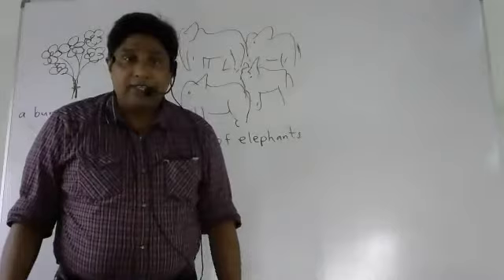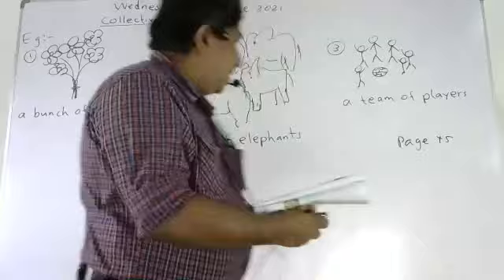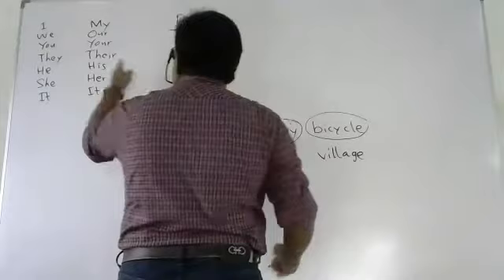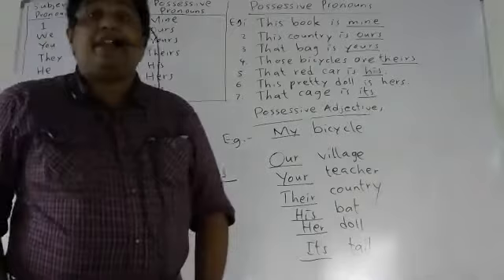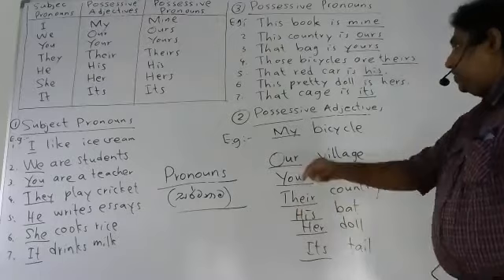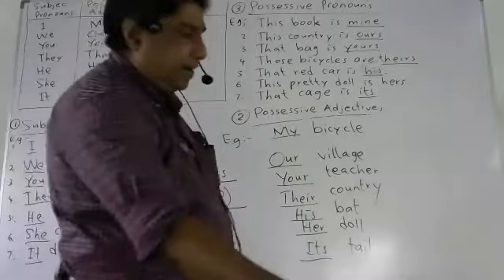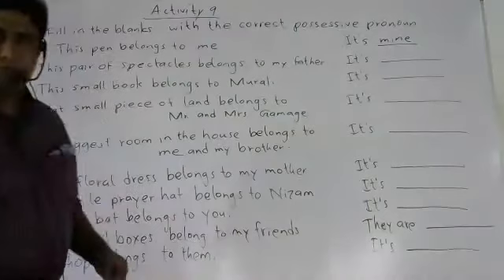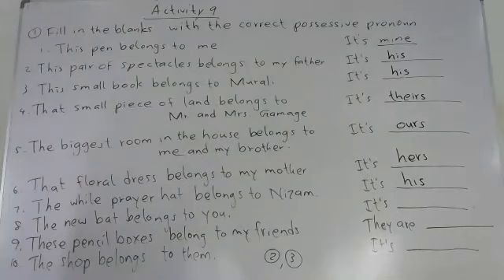Grade 7 - English | Unit 4 - A BUSY DAY | Kithsiri Herath | Eheliyagoda C.C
The online lesson on Unit 4  - ABUSY DAY Collective Nouns & Possessive Pronouns conducted by The English Teacher, Kithsiri Herath for students of Grade 7A of Eheliyagoda Central College on 23rd June 2021 from 11.00 a.m to 12.00 noon.

   English Teacher,
   Kithsiri Herath.
   (Sri Lanka Teacher Service 1)
   Eheliyagoda Central College.
   Visni Institute - Eheliyagoda.
   Sahethra Institute - Dompe.